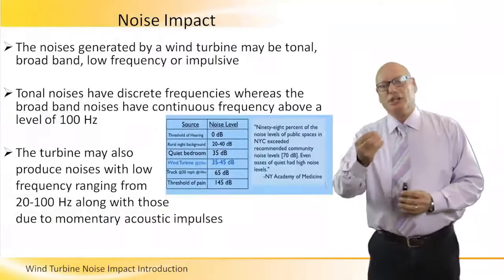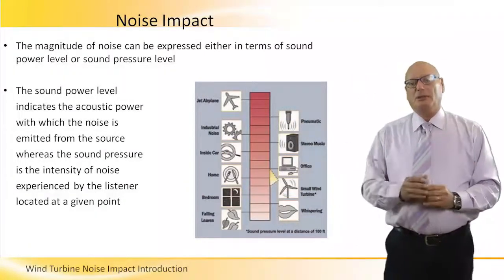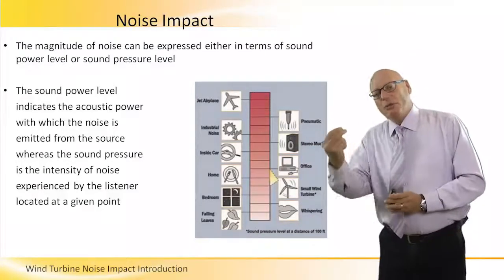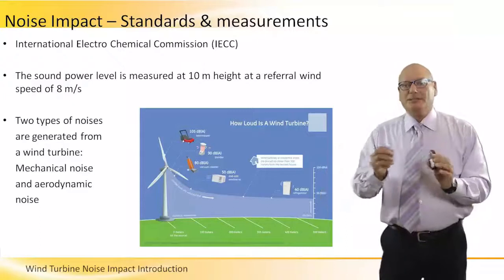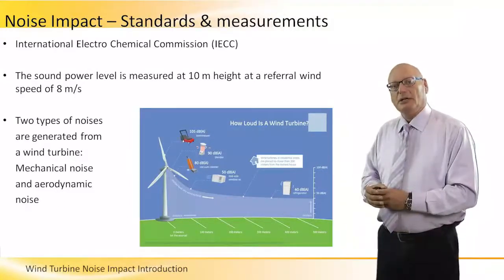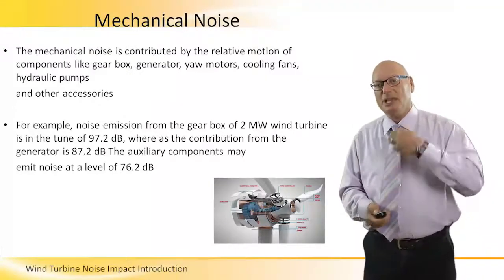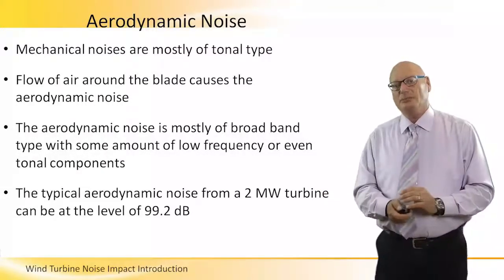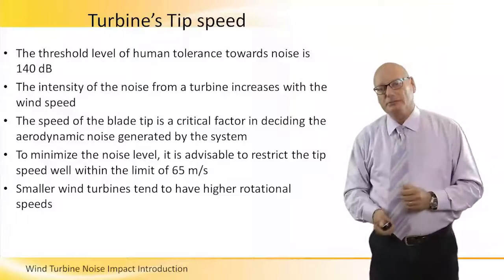Wind Turbine Noise Impact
Wind Turbine Noise Impact - The noises generated by a wind turbine may be tonal, broad band, low frequency or impulsive.
Tonal noises have discrete frequencies whereas the broad band noises have continuous frequency above a level of 100 Hz.
The turbine may also produce noises with low frequency ranging from 20-100 Hz along with those due to momentary acoustic impulses. Much more on this topic, including describing WT mechanical noise, Aerodynamic noise and Turbine Tip Speed are explained in this video by Koby Plaschkes.